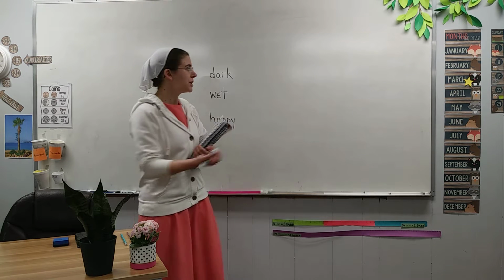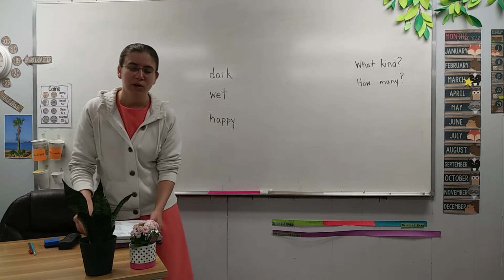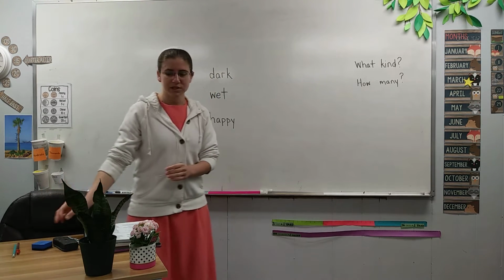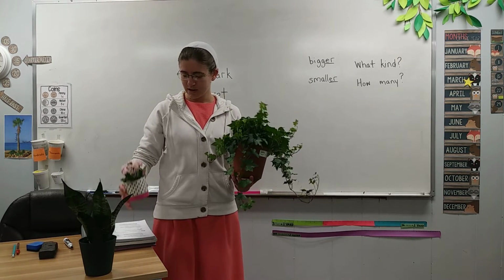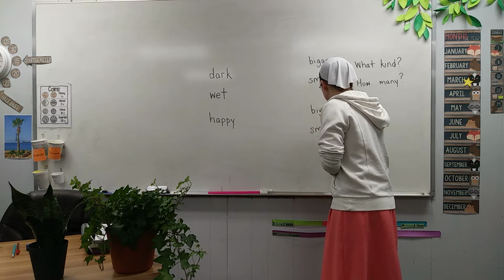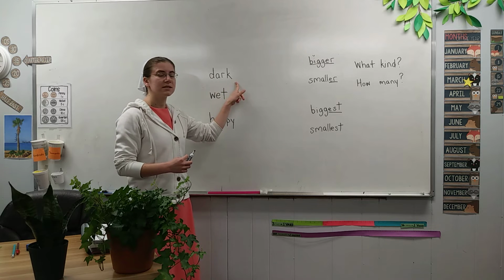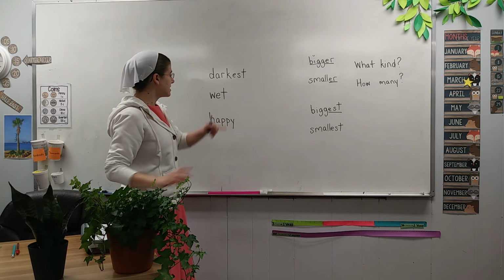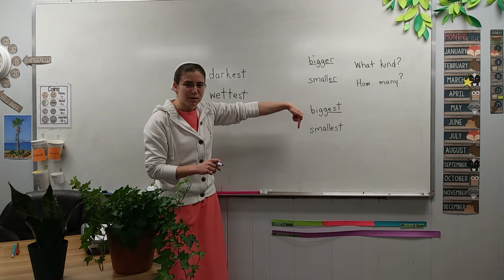2nd Grade Language, 273, part 2